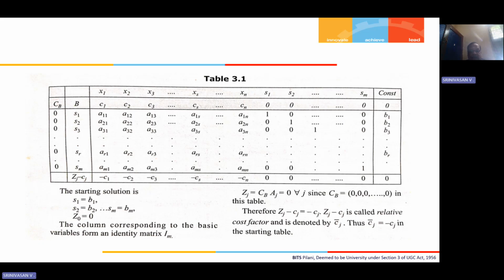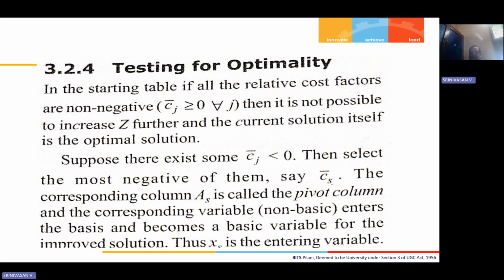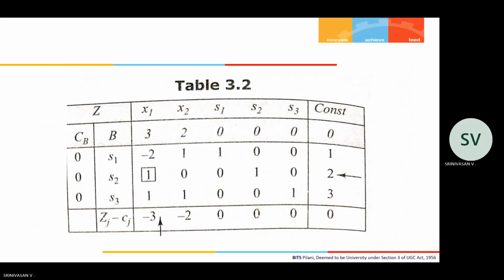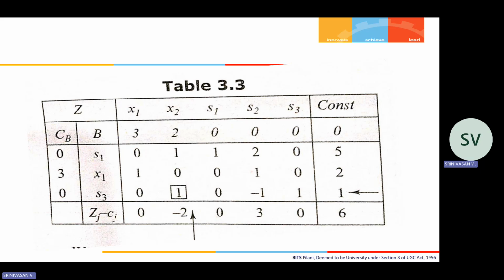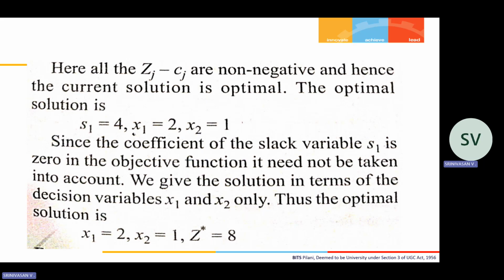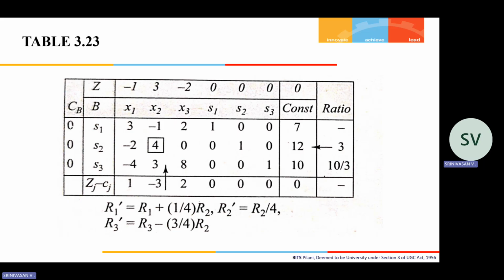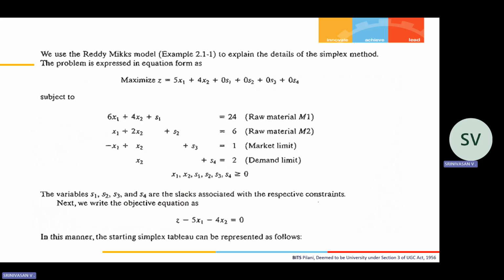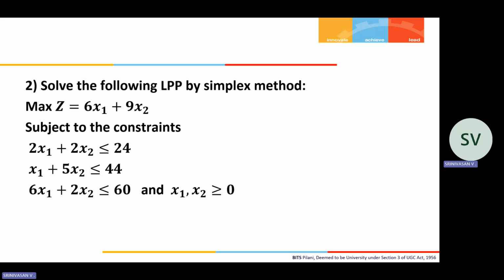Linear Algebra class 13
Linear Algebra class